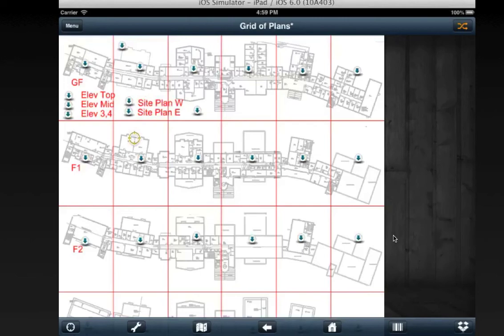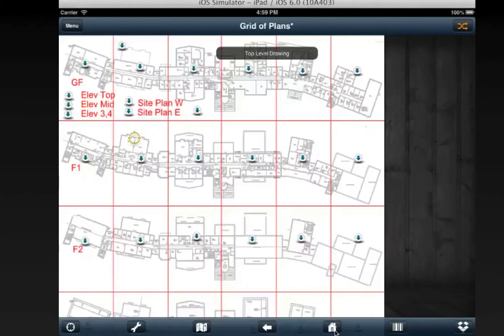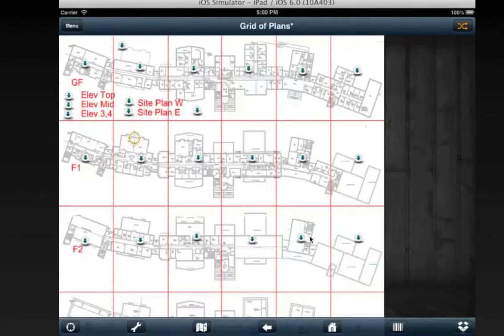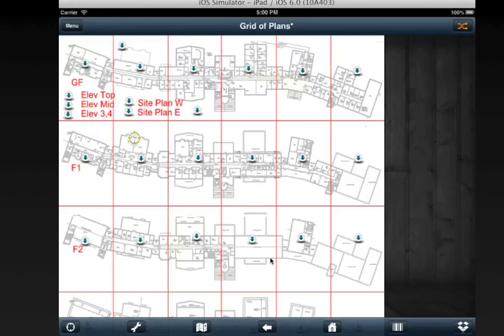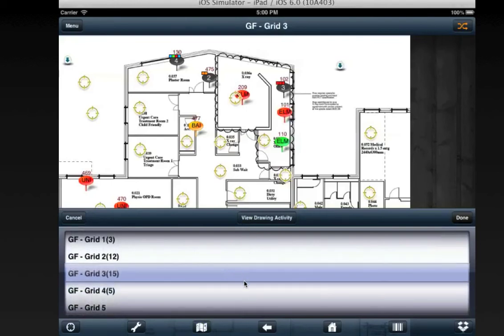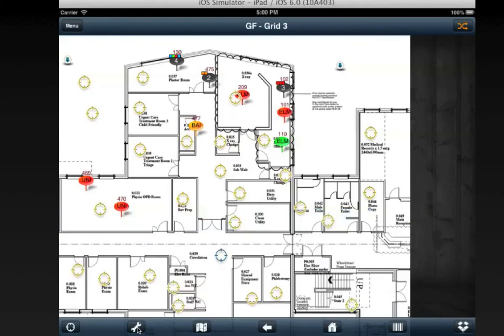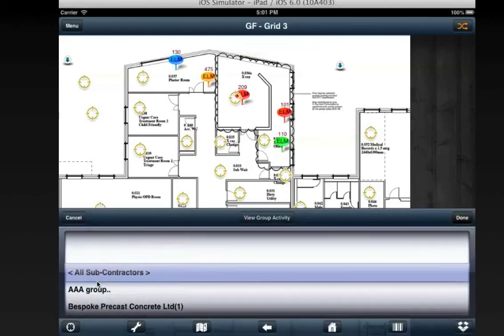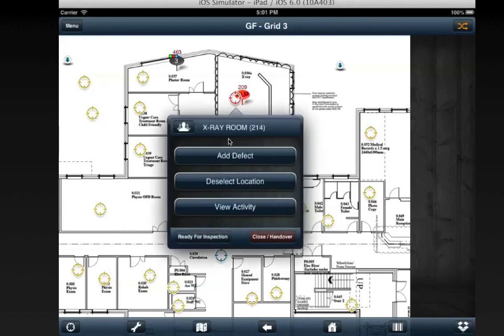SnagR 2. Navigation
How to navigate around SnagR, efficiently change plans to follow yourself around the project.